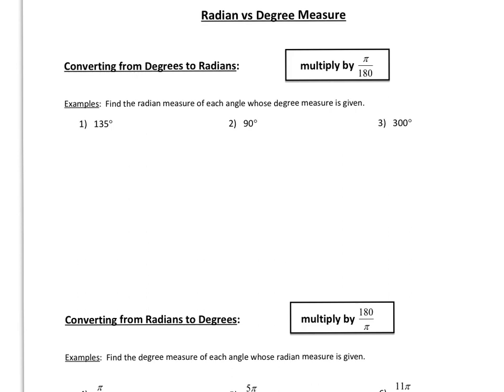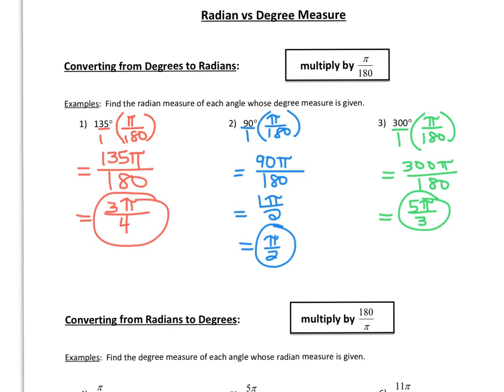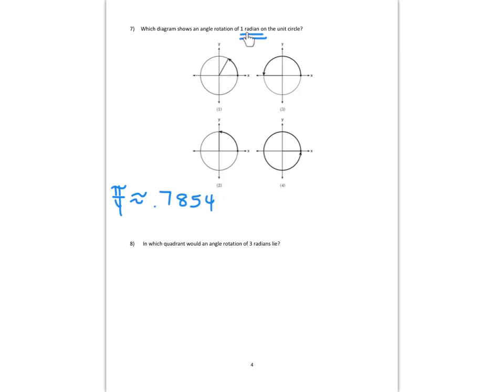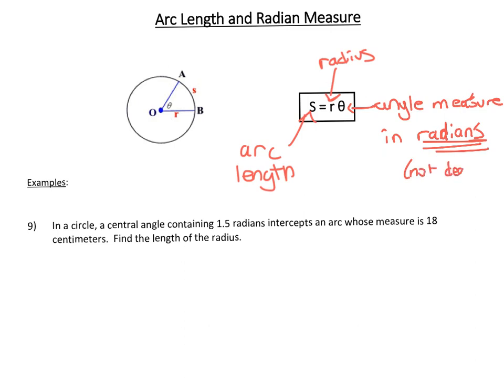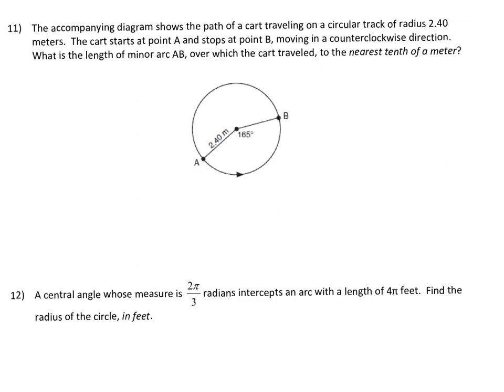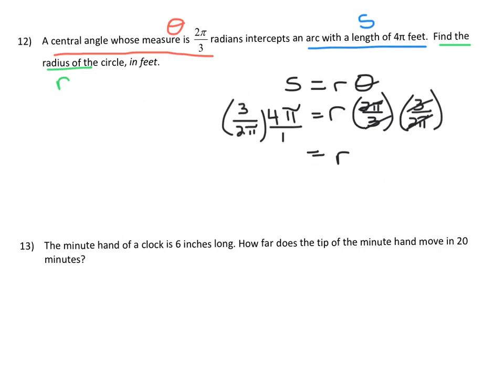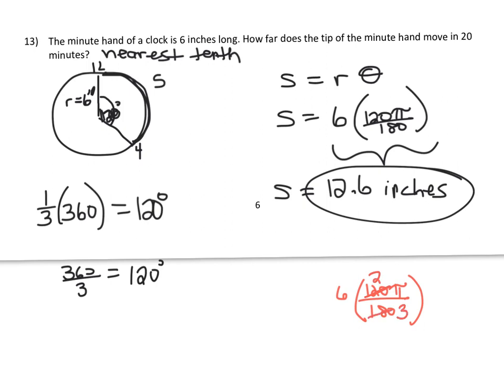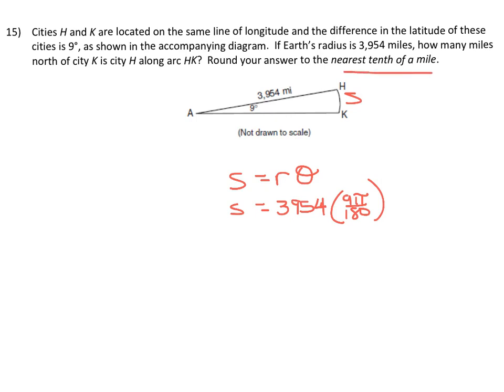Unit Circle Trig (pages 3 - 7)